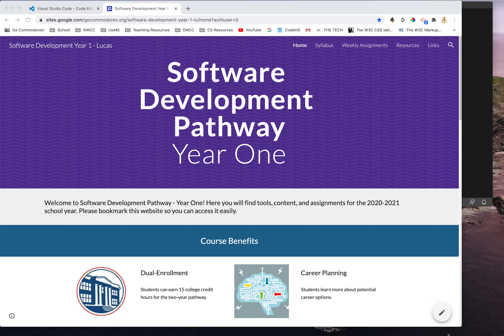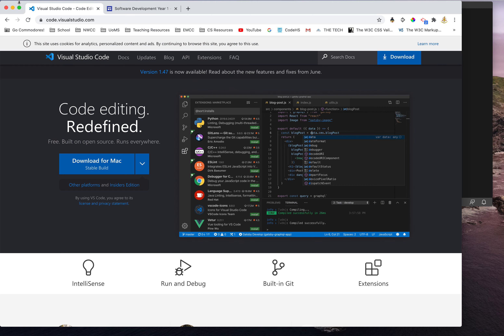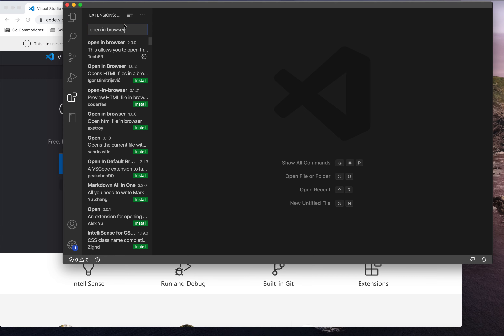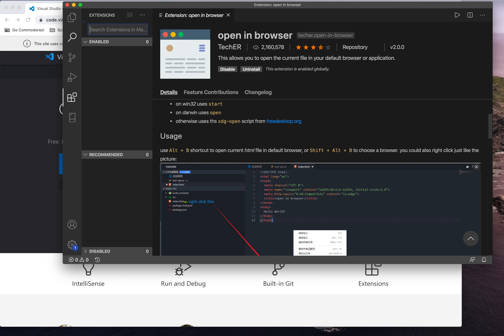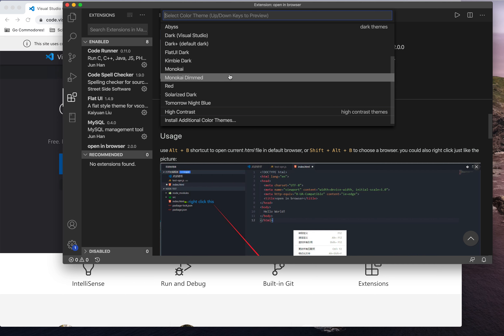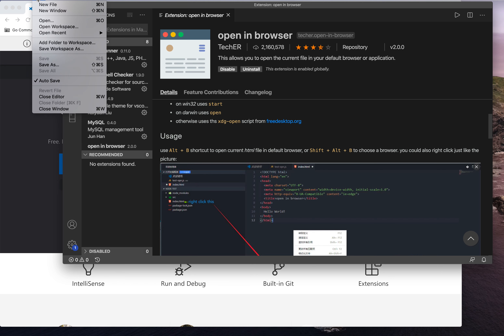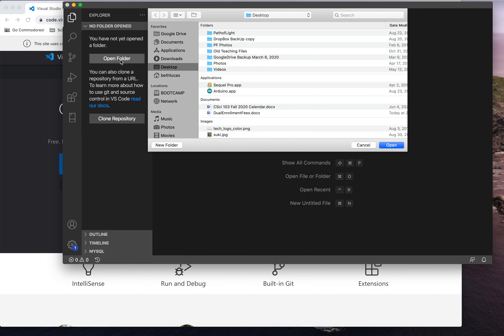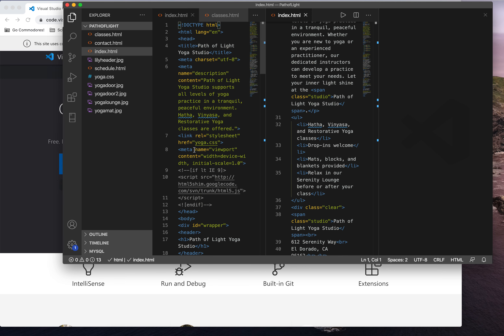Visual Studio Code SetUp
Tutorial on setting up VS Code for Software Development